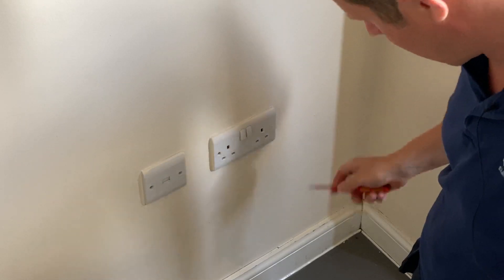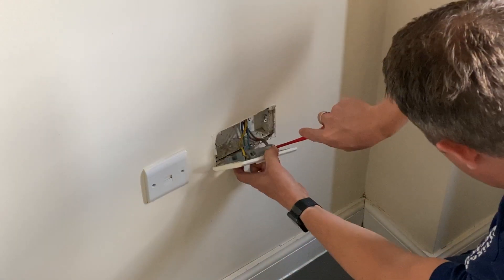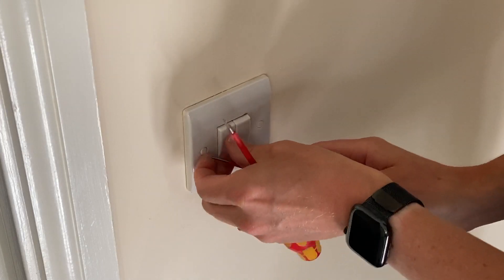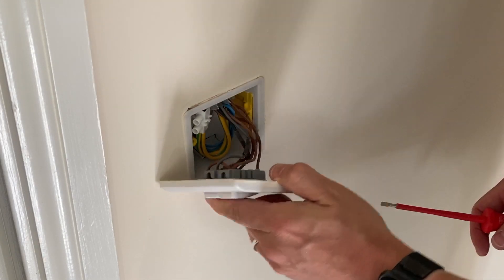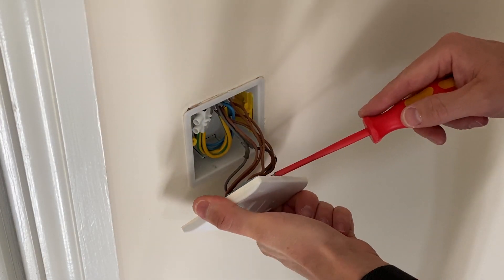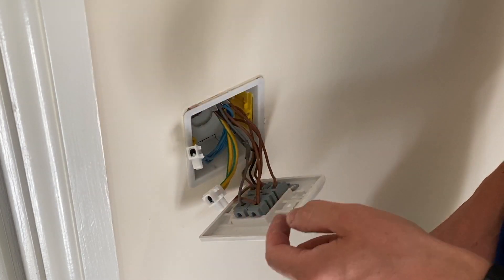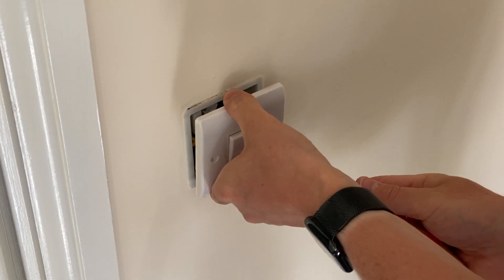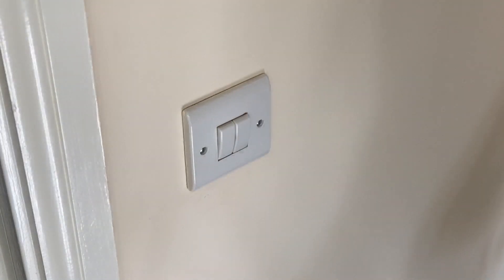Electrical Installation Condition Report Sample - Part 2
In this second part I take of the covers of some accessories to do a visual inspection, then I carry out CPC continuity testing using my long wander lead and then ring final circuit continuity.

The following ADVERTS help our channel to survive:

TRADIFY:
If you're looking to get more organised with your work Tradify provide great job management software. It's super easy to use.
I've been using it for a few months now and it has helped me a lot!

🧰🛠️ Tool Of The Day 👇
Knipex Twinkey Set
Kewtech Kewprove Kit
Kewtech Voltage Tester
Fluke 1664FC
Long Wander Lead

🏷️ DISCOUNT BUSINESS SUPPLIES 👇

CAUTION: Never work on live electrical installations. If in doubt always seek the advice of a qualified electrician. Do so at your own risk.

DRIVE ELECTRIC:
If you're thinking of getting an electric car and going with leasing, contact Francesca at Drive Electric, if you tell her you came from Artisan Electrics she will look after you.

AMAZON DEALS:

Amazon Prime FREE for 30 Days: